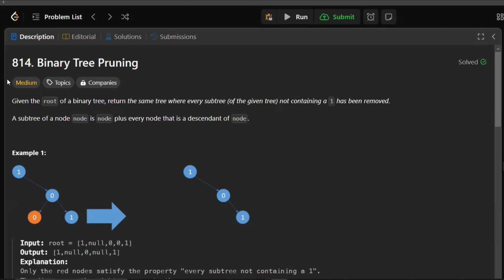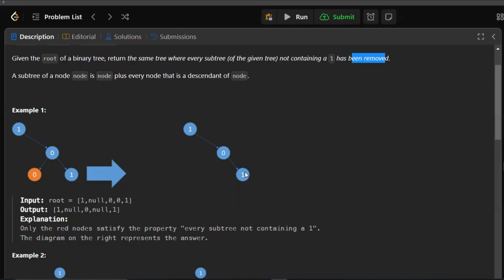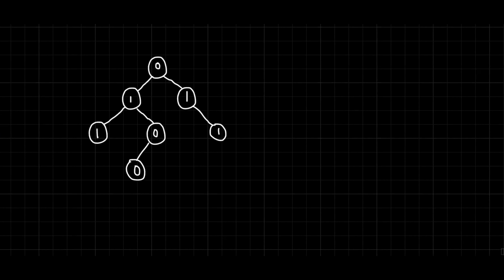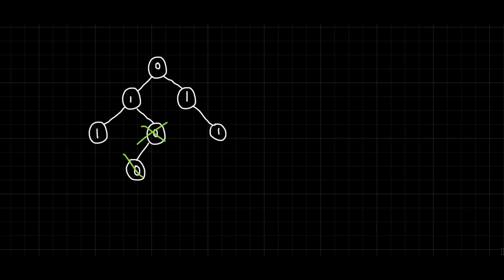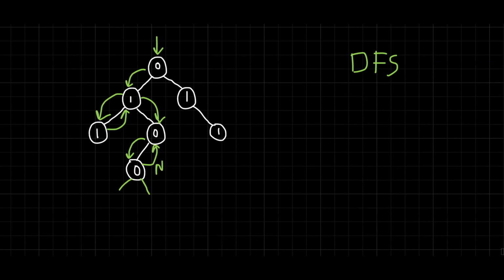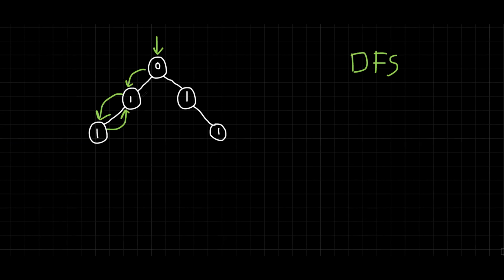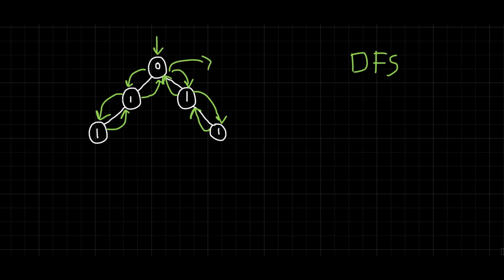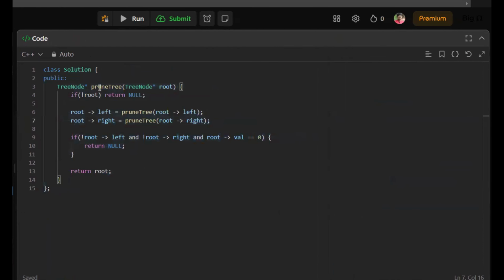Binary Tree Pruning | LinkedIn Interview Question | LeetCode 814 | C++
Timestamp:
0:00 - Understand the Problem
0:33 - Solution of this Problem